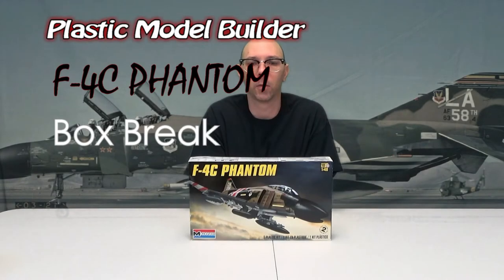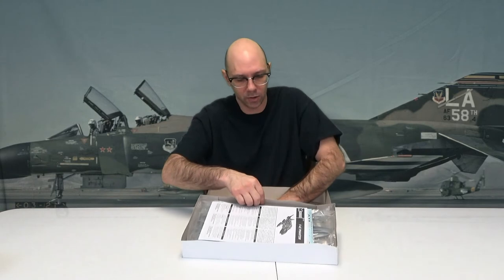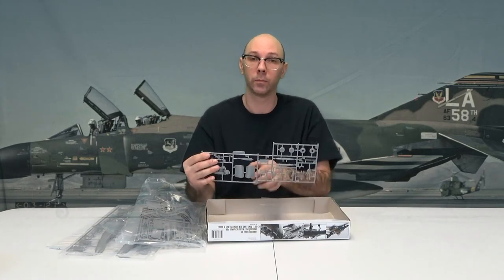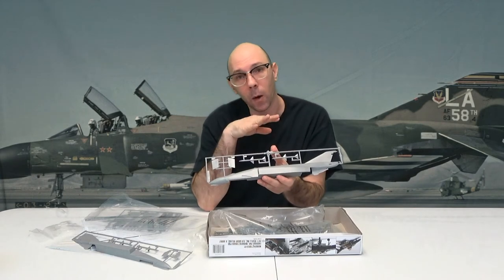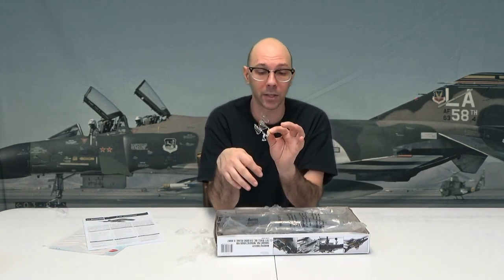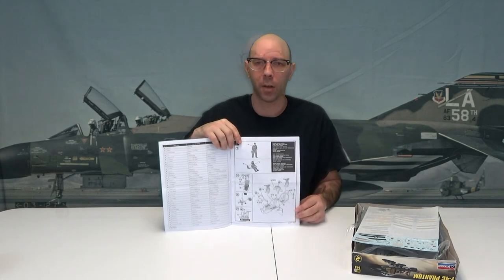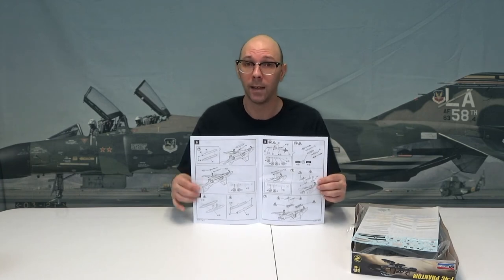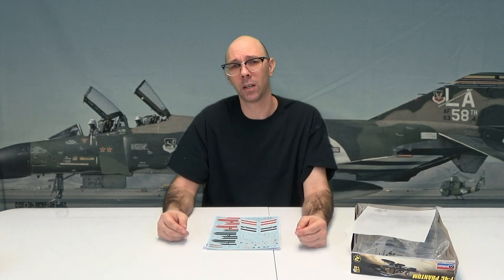Box Break of the F-4C Phantom in Detail.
I open the box of the F-4c Phantom and show all the parts and instructions contained inside, including the decals.